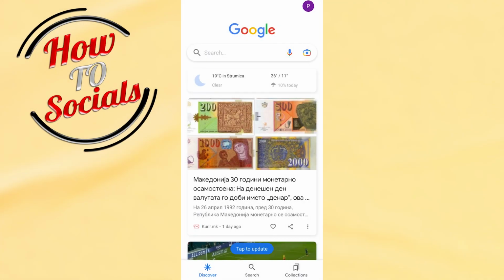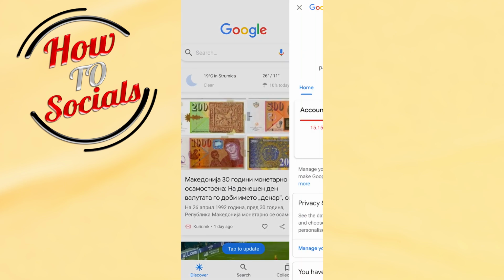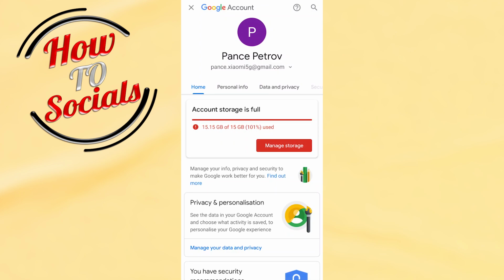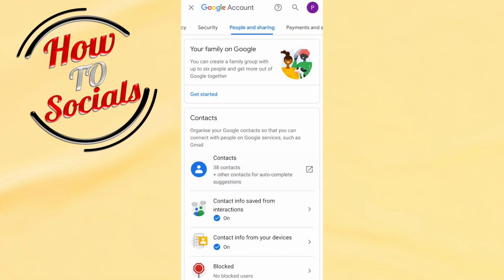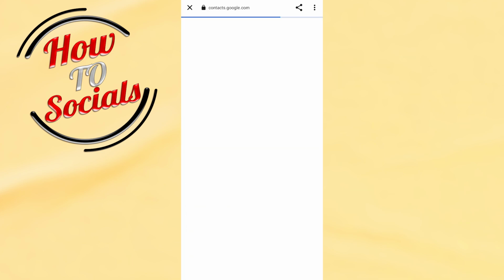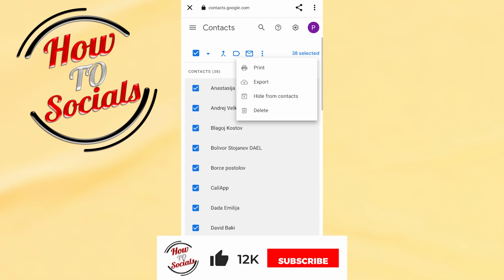How To Permanently Delete Contacts From Google Account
This video will show you how to permanently delete contacts from google account